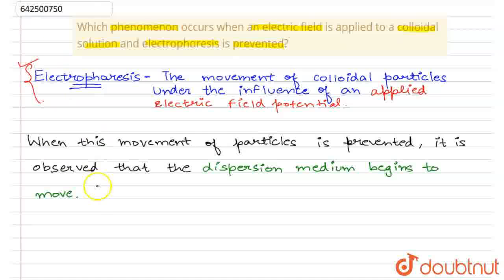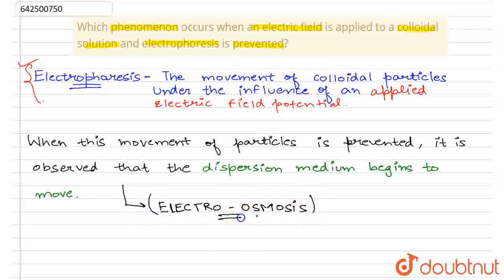Which phenomenon occurs when an electric field is applied to a colloidal solution and electropho...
Which phenomenon occurs when an electric field is applied to a colloidal solution and electrophoresis is prevented?
Class: 12
Subject: CHEMISTRY
Chapter: SURFACE CHEMISTRY
Board:CBSE

👉 Have Any Query? Ask Us.